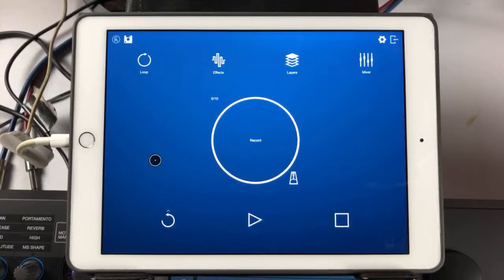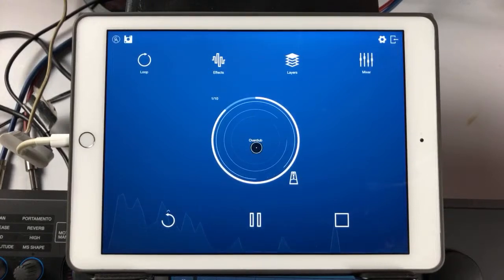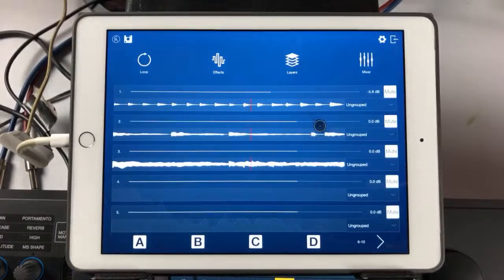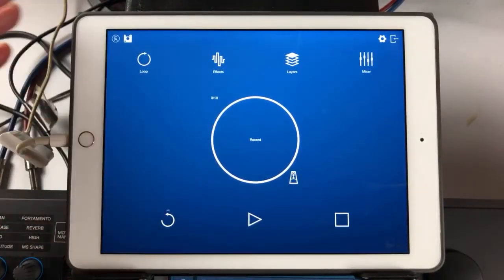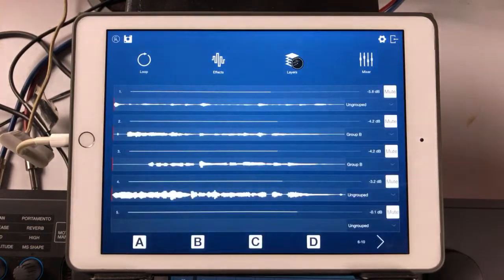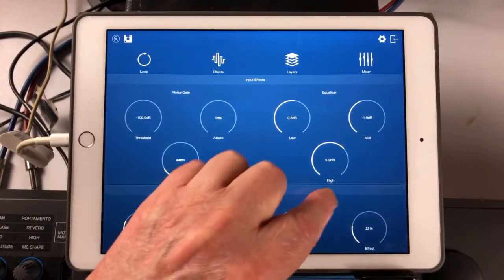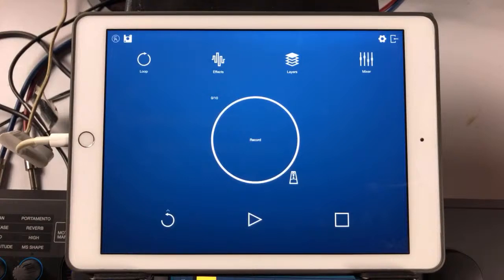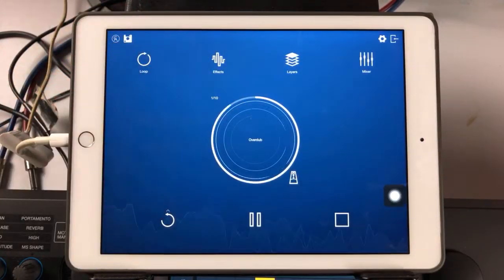One Loop - Live Music Looping by Caelum Audio - iPad Live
You can get One Loop here at the App Store